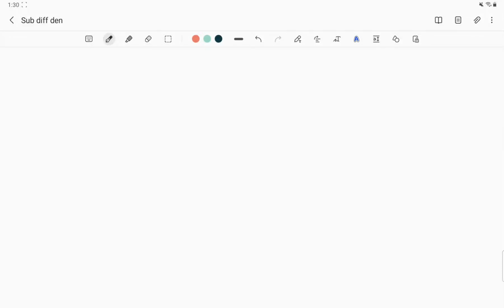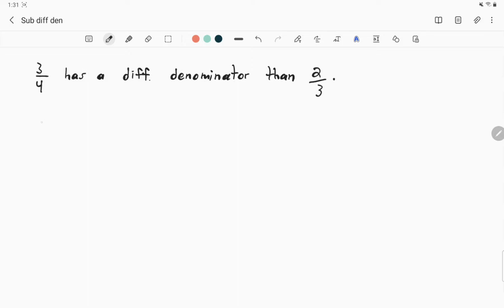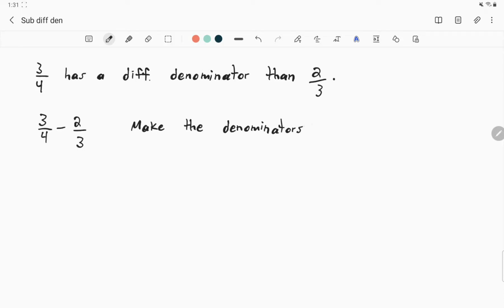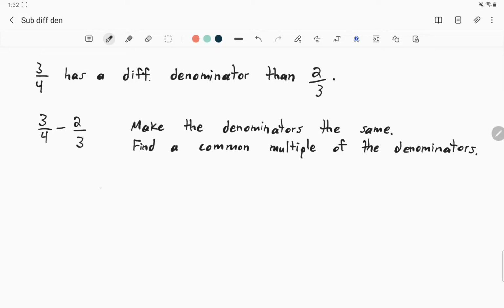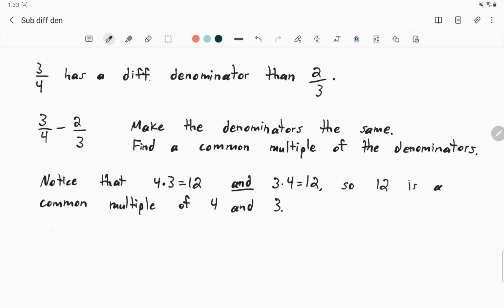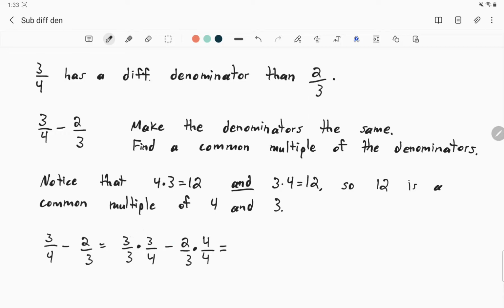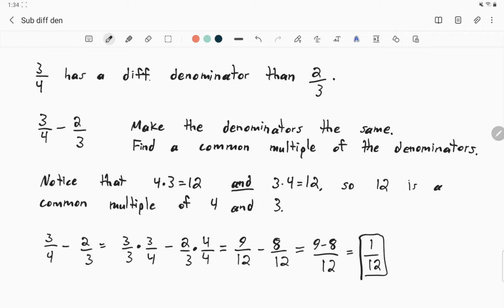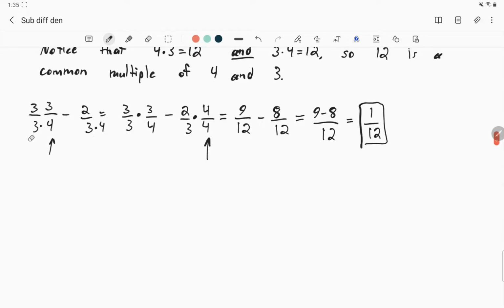Subtracting fractions with different denominators.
In this video, we look at subtracting fractions with different denominators! The same idea is to make the denominators the same by finding a common multiple.